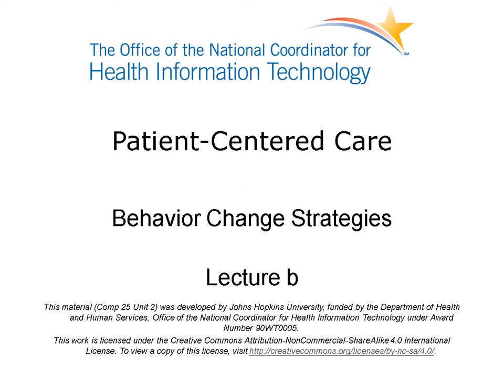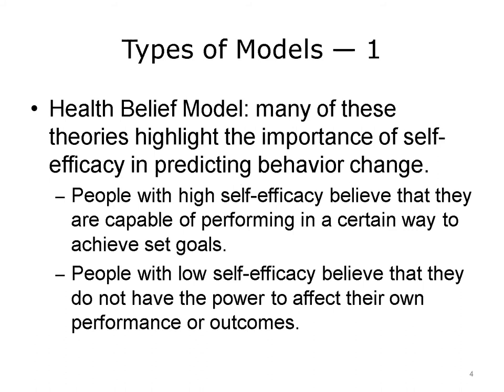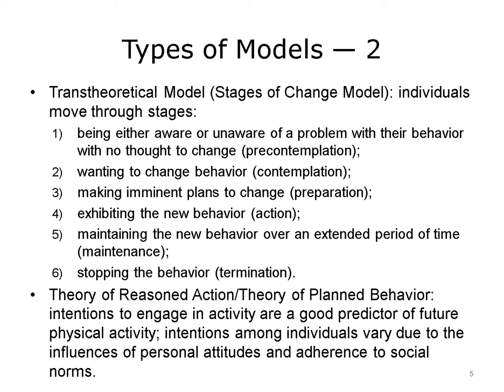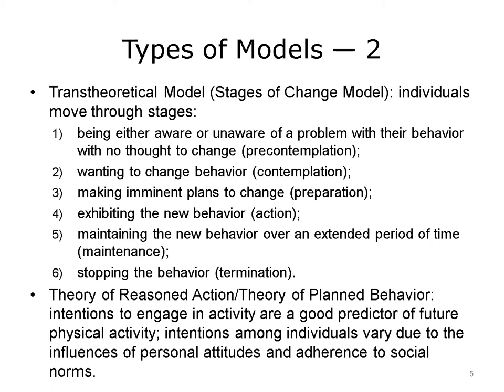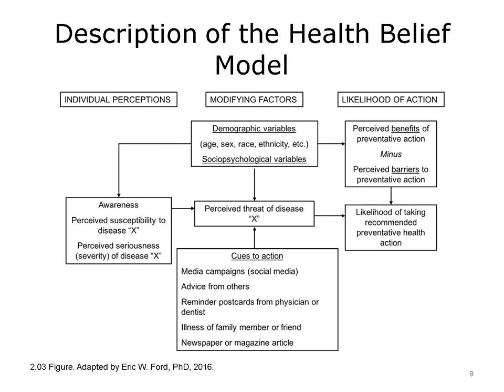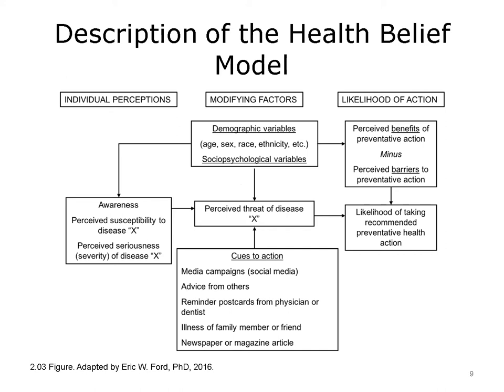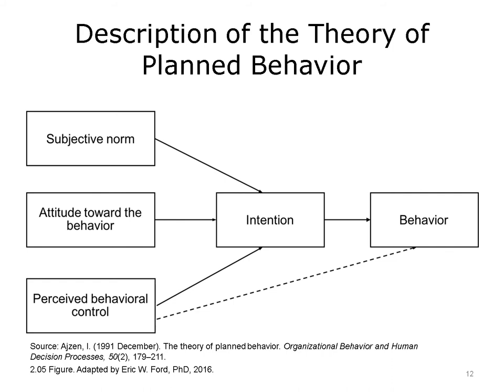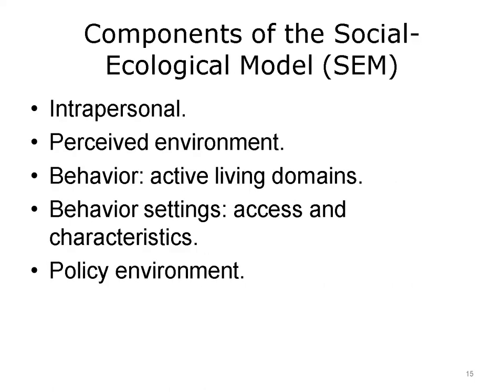comp25 unit2b lecture video